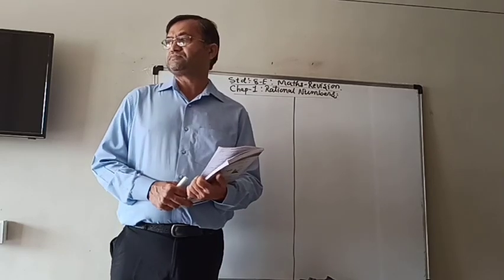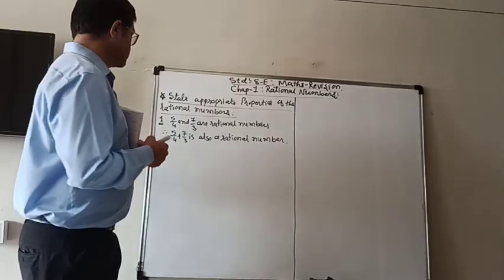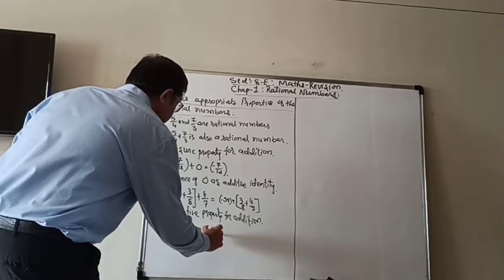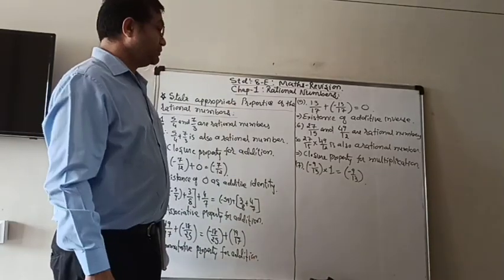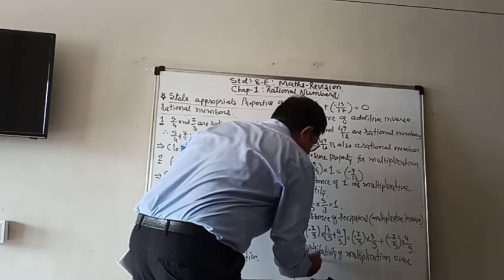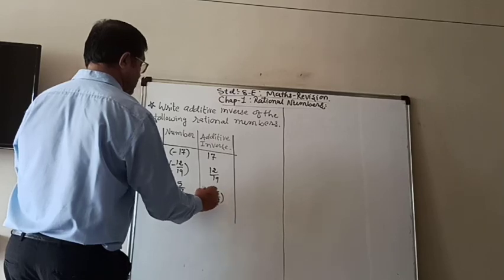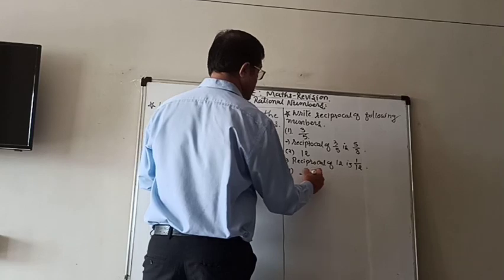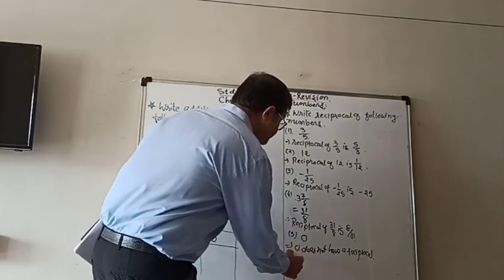STD8-E MATHS REVISION CHAP-1 (VIDEO-4)